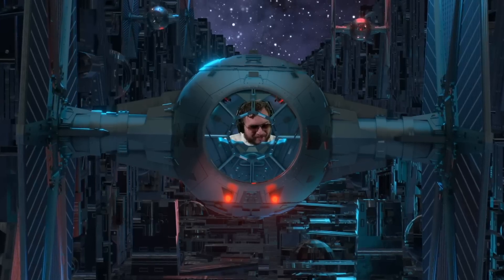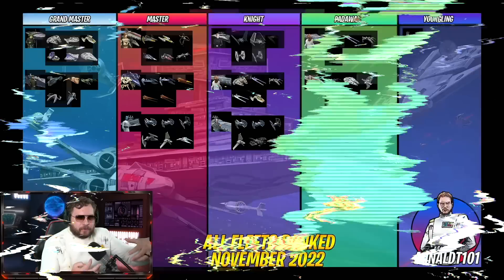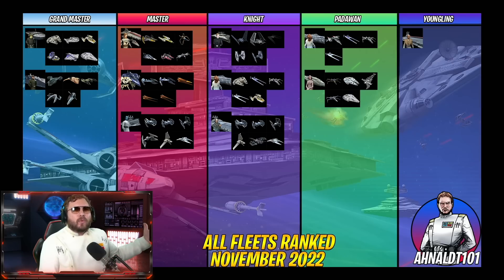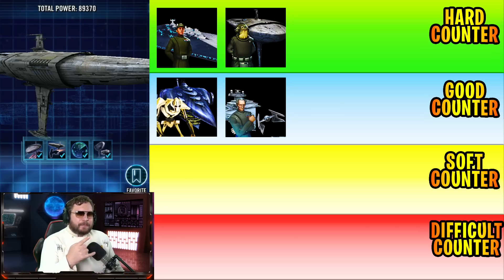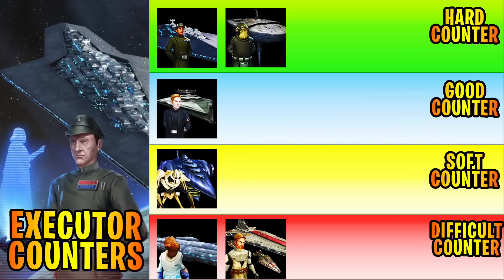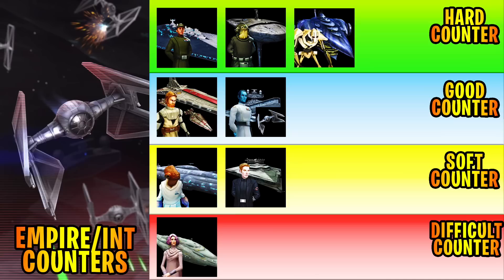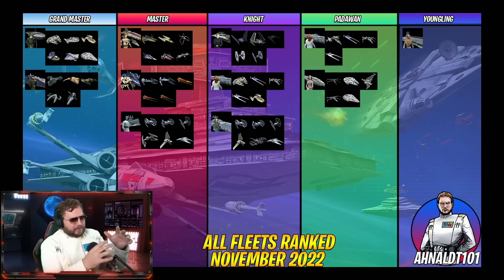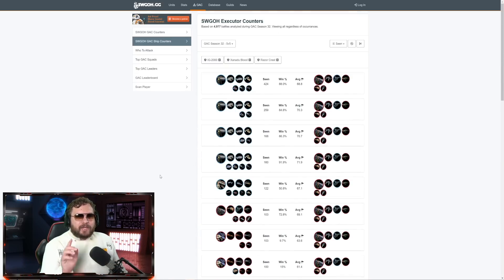ALL SHIPS RANKED BEST TO WORST + HOW TO COUNTER EVERY FLEET - NOVEMBER 2022 - GALAXY OF HEROES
The greatest, most exciting, most anticipated video in the history of Galaxy of Heroes: ranking all the ships in Galaxy of Heroes in 2022. Amazing.

► Fury Weekend - The Vanishing Pt. II